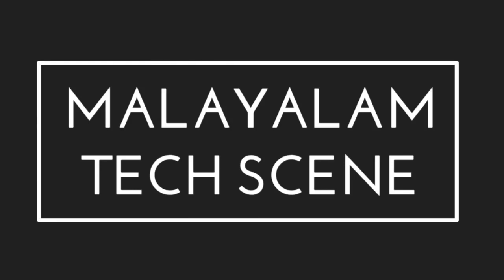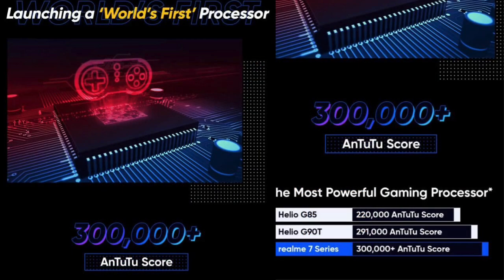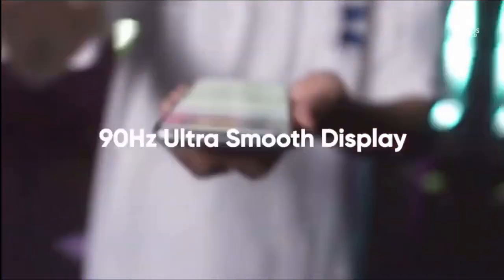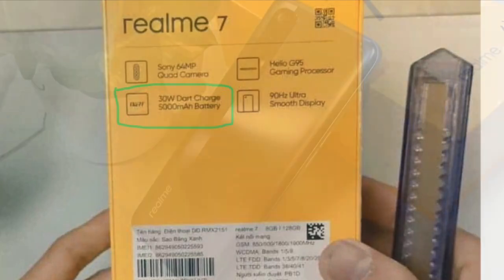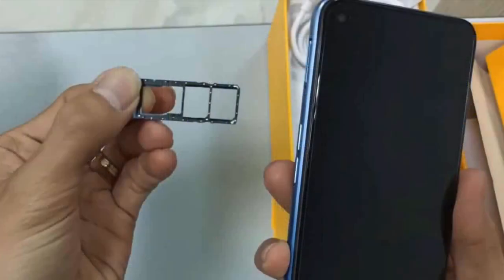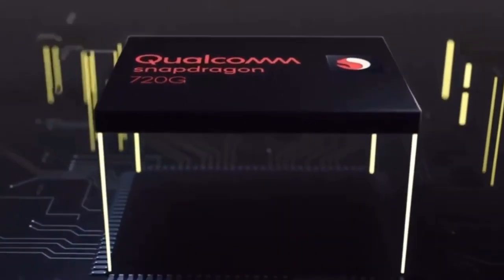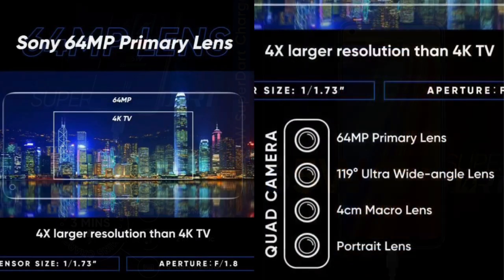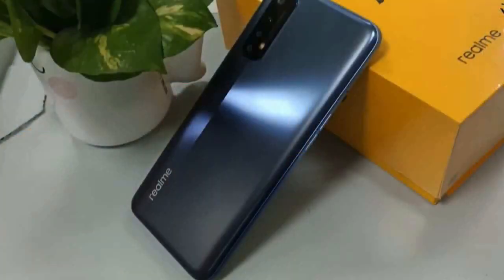Realme 7 & Realme 7 pro Malayalam Confirmed Leaks | Realme 7 & 7 pro Unboxing Leaked |90hz| 64W|G95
Hi here i am discussing about the upcoming smartphone from Realme 7 and Realme 7Pro . As per the leaks this Realme 7 would come with Helio G95 and Realme 7 pro with Snapdragon 720G . Realme 7 will have 6.5 FHD+ display with 90hz refresh rate and Realme 7 Pro  comes with 6.4 Super amoled with normal 60hz refresh rates . The phone will be having Quad cameras, where the primary shooter would be 64Mp Sony sensor , 12 Mp ultrawide & 2Mp depth and 2MP macro lens . As per the current leaks the selfie camera of realme 7 will be 16MP and Realme 7pro will have a 32 MP selfie camera .Realme 7 phone will be hosting a 5000 mAh battery with 30W charging support and realme 7 pro will host 4500 mAh battery with 65w fast Charging support .The phone will be coming in a price range of 20 to 25 k . Hope you like my video please keep Supporting